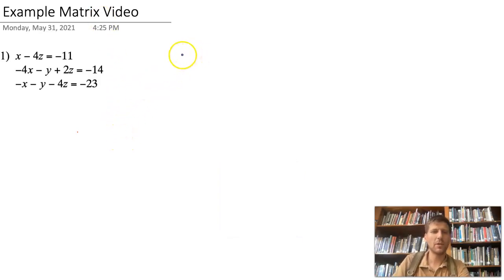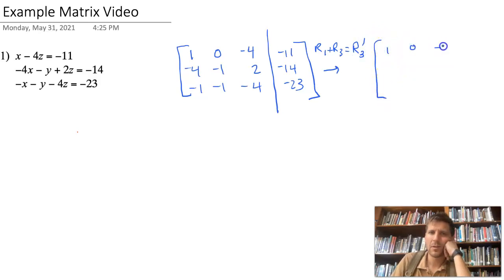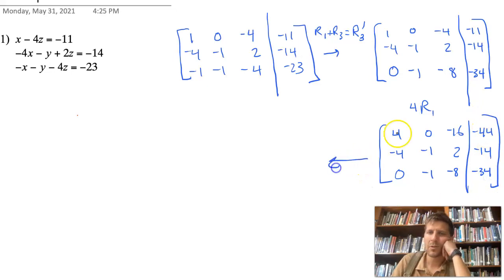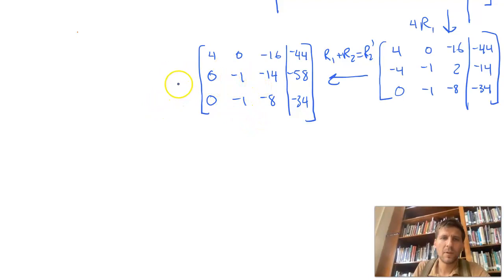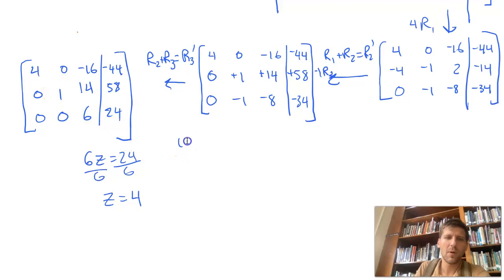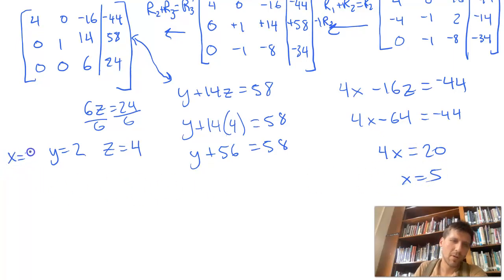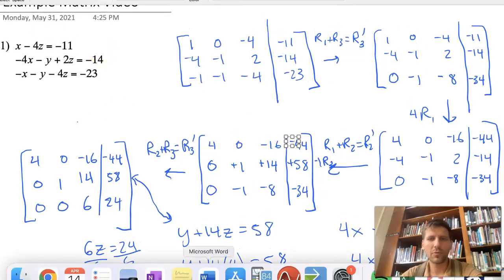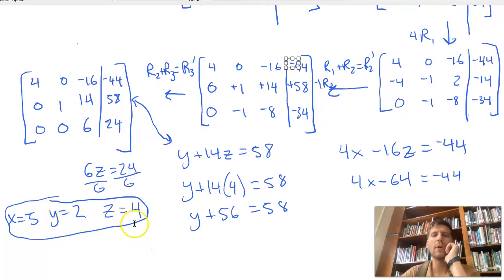Using Matrices to Solve Systems